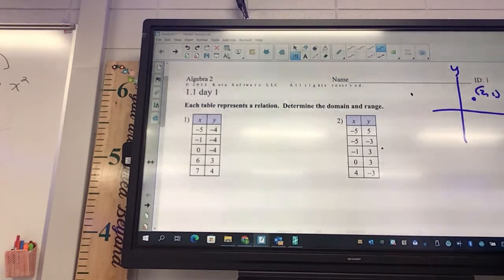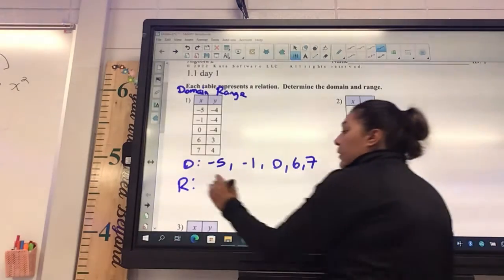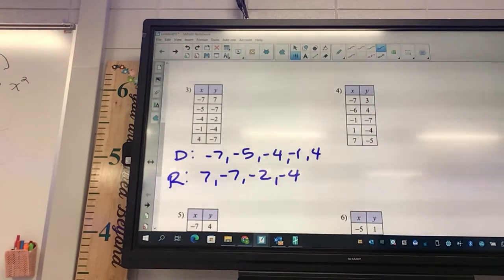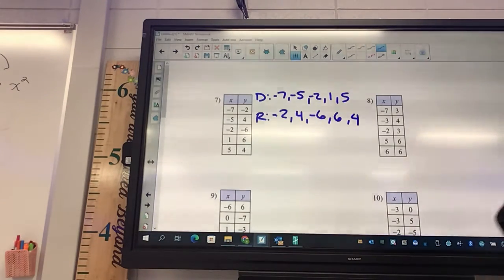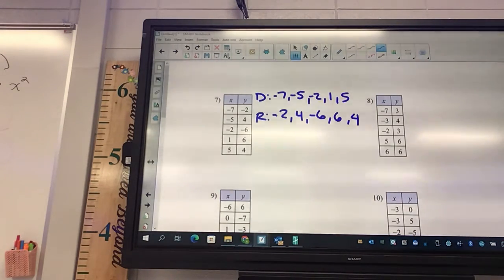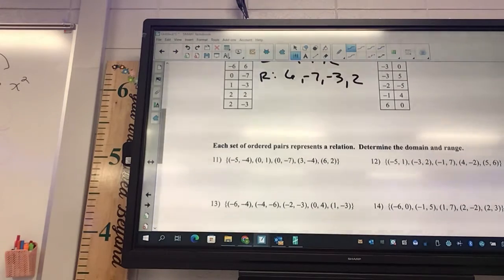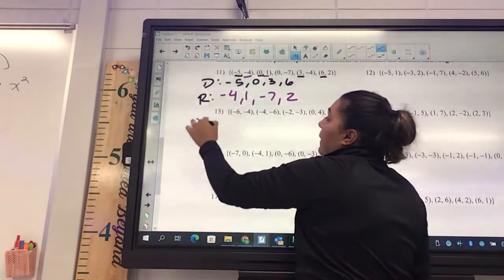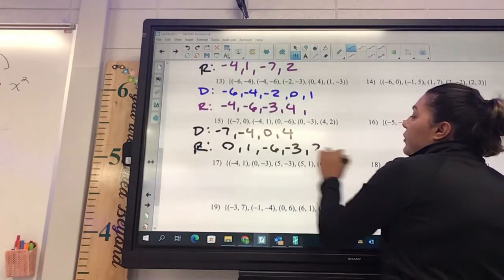Alg 2 1.1 day 1